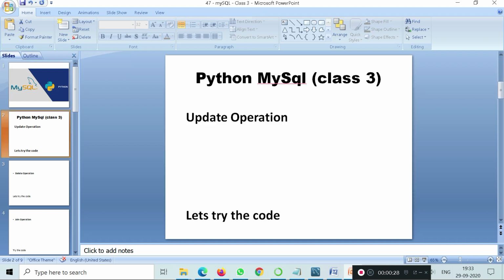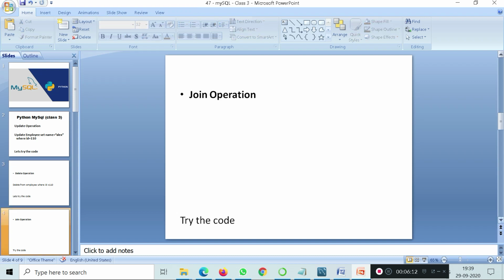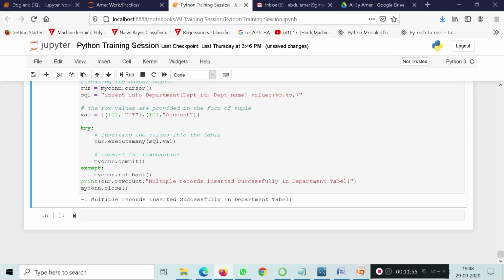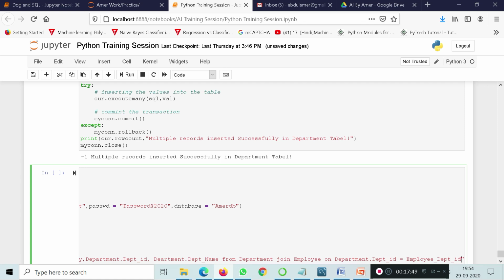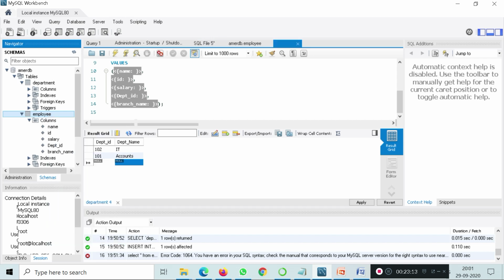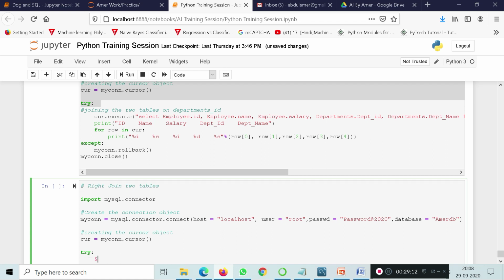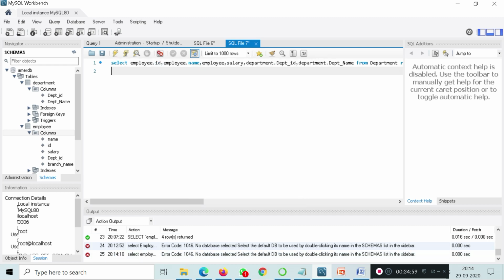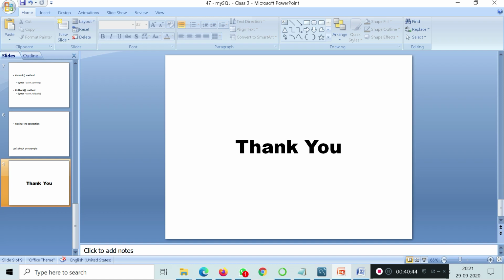47 MySQL Python Class 3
MySQL Python  Class 3